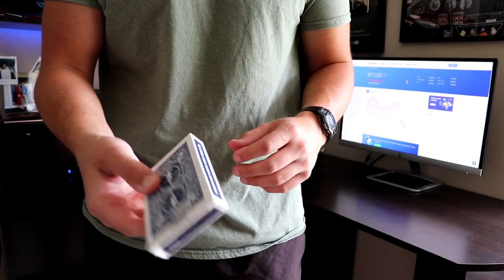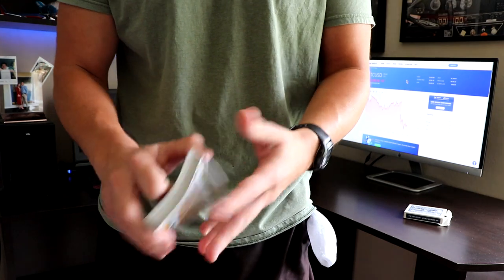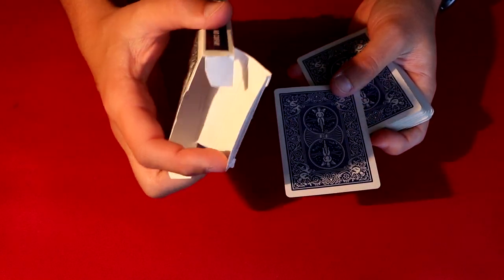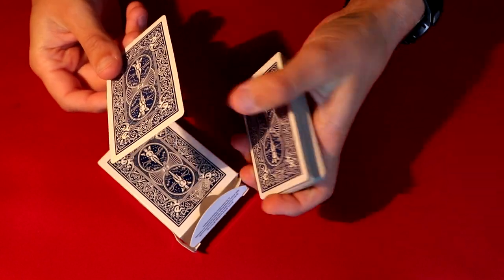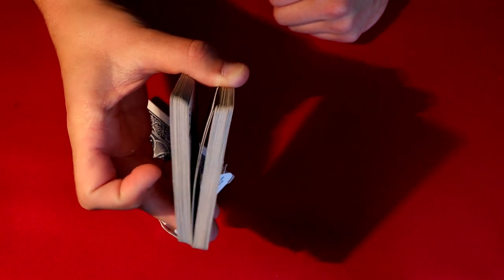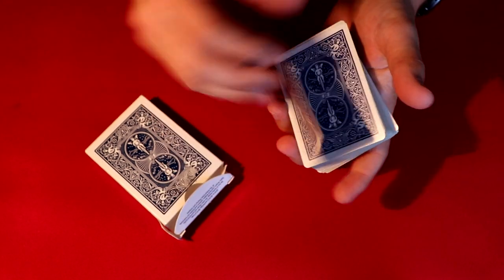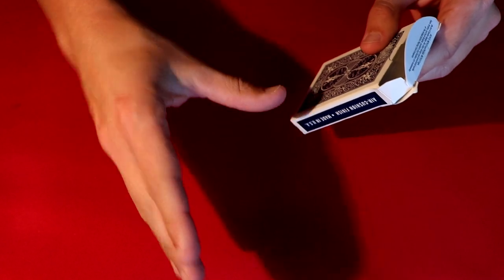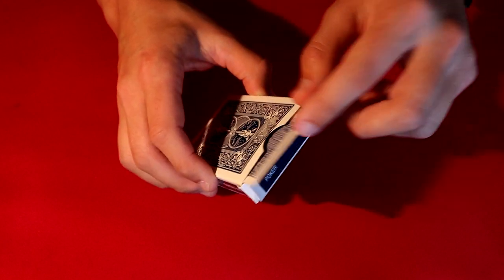The BEST Card Trick You Can Learn in One Day!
My favorite card trick anyone can learn in just one day!

Alright guys, so in today's video I'm showing you a card trick that I feel is undoubtedly within my top favorites of all time.  You can do this anywhere as long as you have a of deck of cards!  I will pick 3 winners and each will receive $10.  Thank you guys and good luck!

My Equipment! –